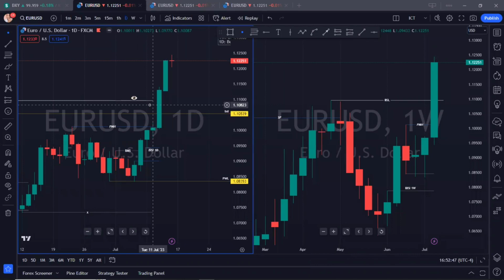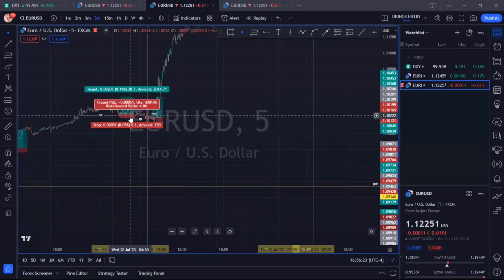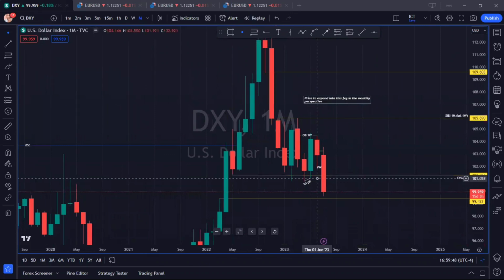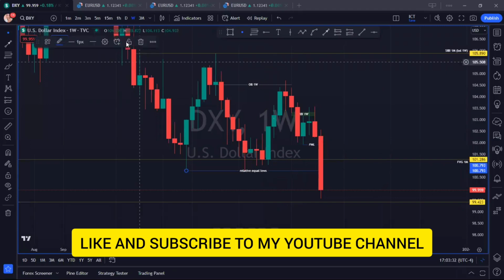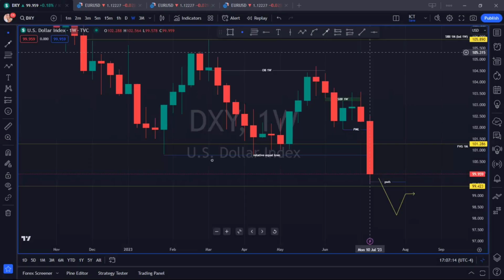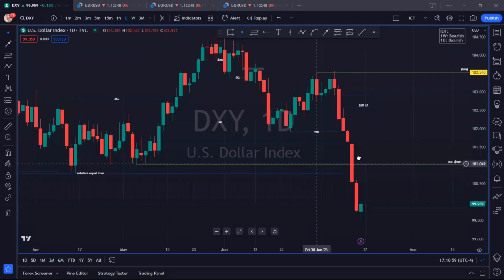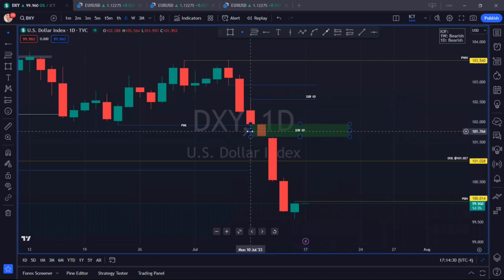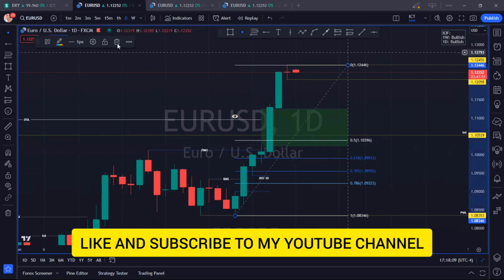UFi FOREX MARKET ANALYSIS (DETERMINING THE WEEKLY/DAILY DIRECTIONAL BIAS)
2023 Week 29 pre market analysis and determining the weekly and daily directional bias.

If you're a newbie or not grounded in forex basics, do well to go through the basics class first..